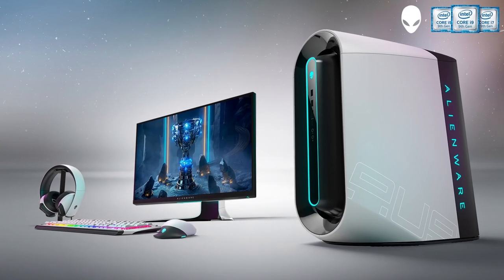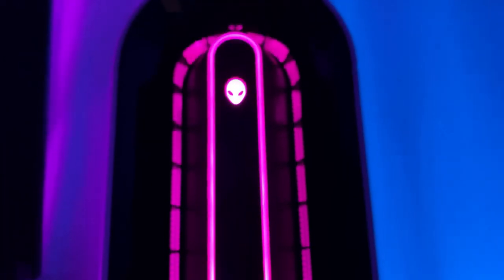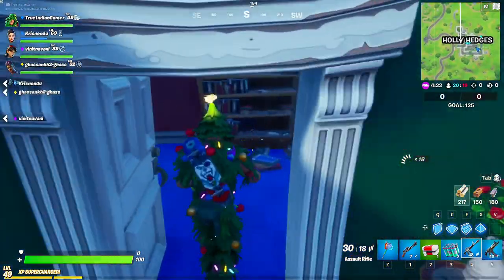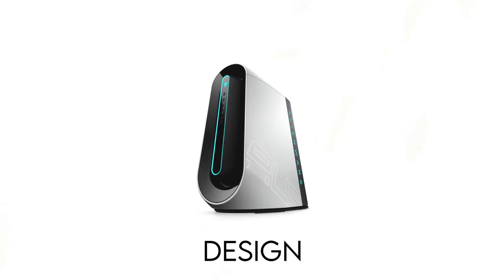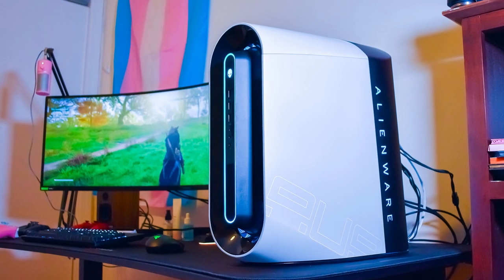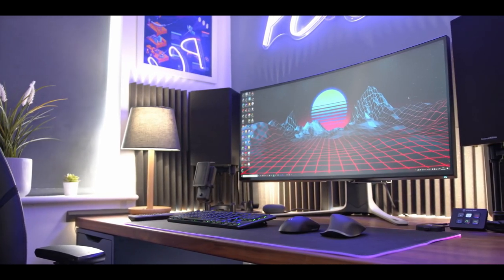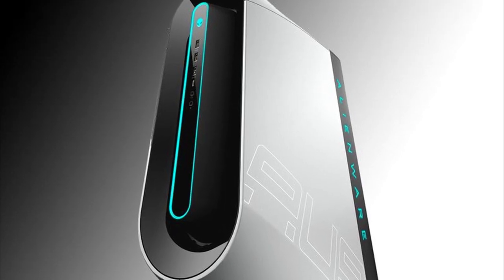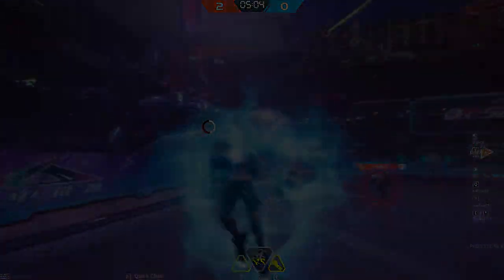Alienware Aurora R12 | Is it worth a buy in 2023? (SHORT REVIEW)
In this short and honest review about the Alienware aurora r12, you will find out whether you should buy it or not!

🎮 *Shadow PC Community | Monetize your Gaming Passion for Only $1,25/Day*

👈 (EXPENSIVE OPTION)

Alienware Aurora R12 2021 Full and honest review
💻Best BUDGET Prebuilt Gaming PC | MAY 2021
Welcome to ShadowgamingPC, the channel where you are going to find a lot of technology!